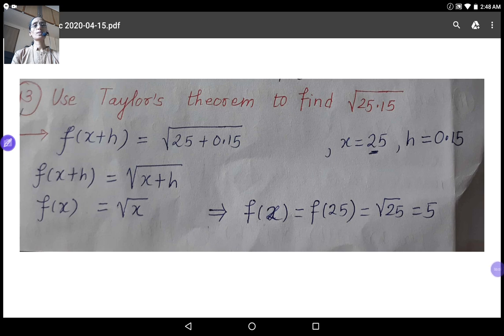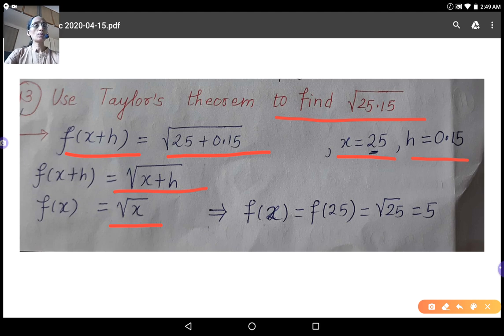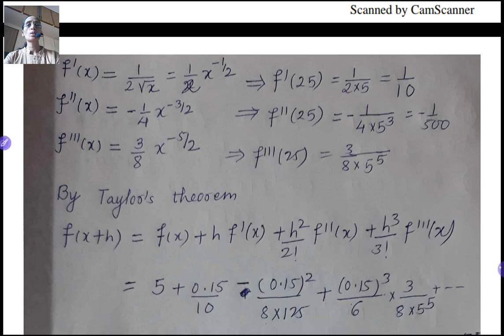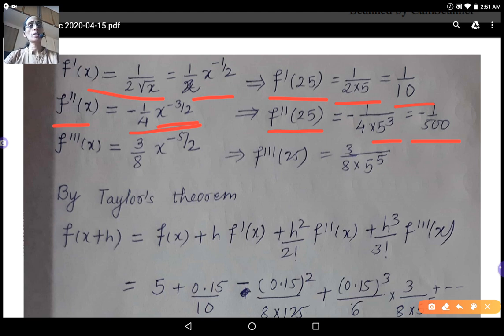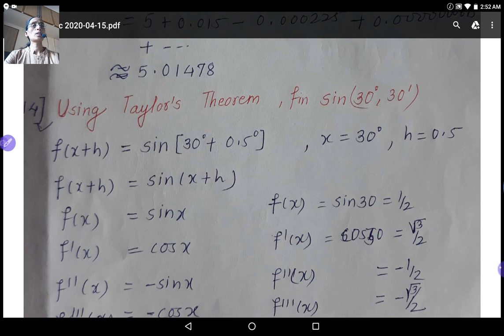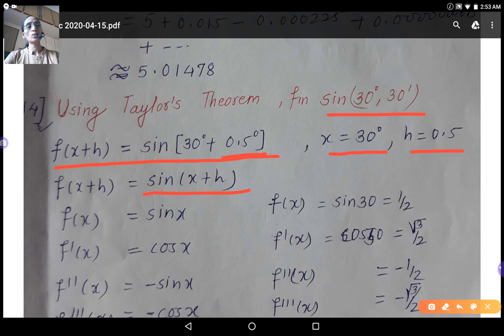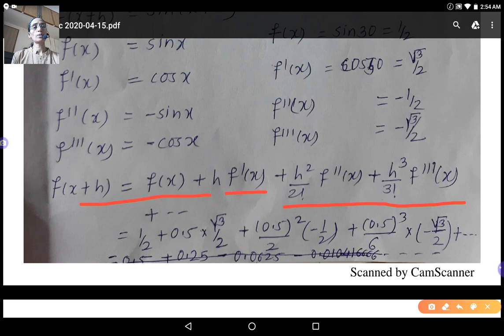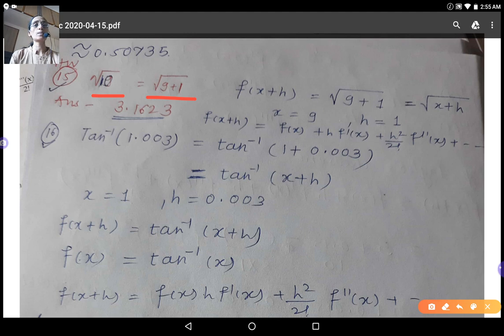Taylor's theorem (lecture 4)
Examples to find approximate values